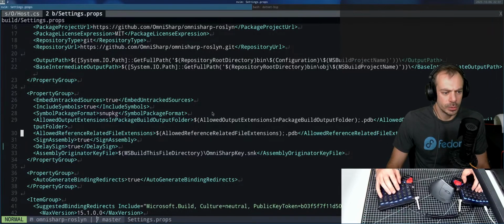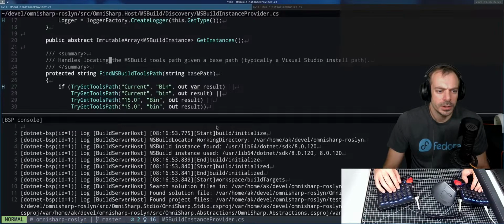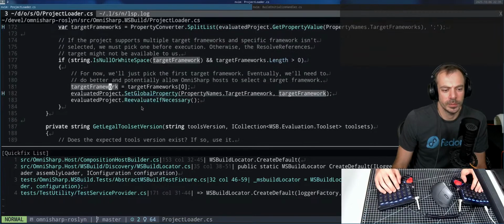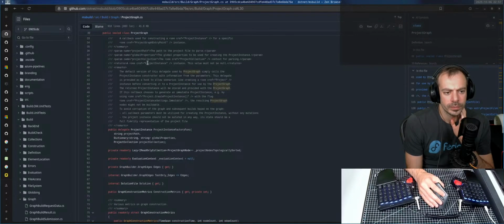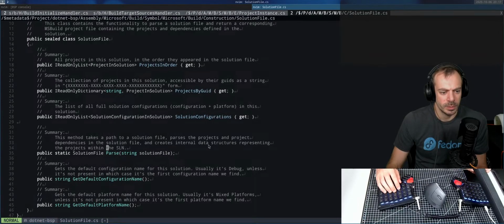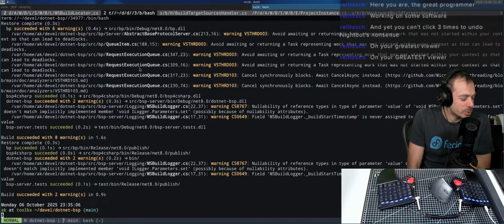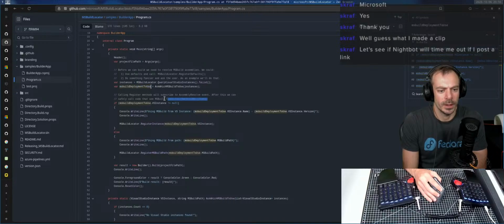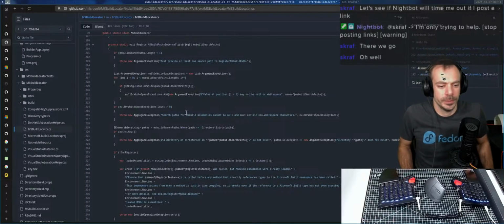ak_slash Live Stream - [english] dotnet bsp + omnisharp messing with MSBuildLocator